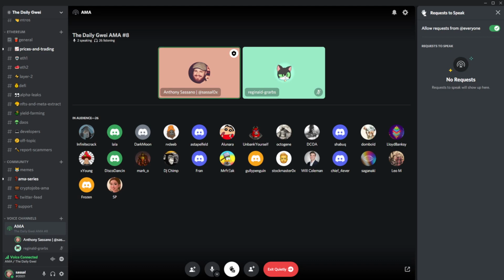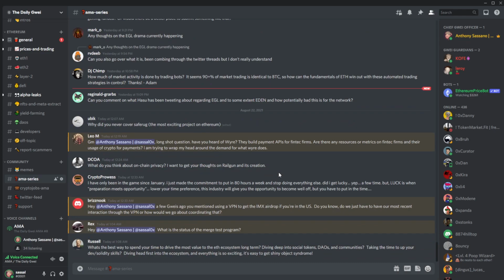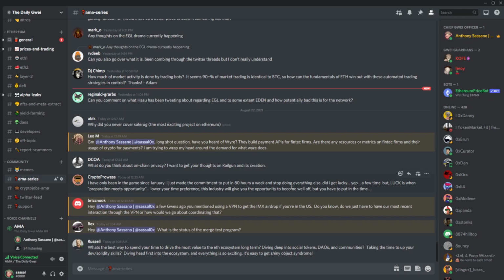The Daily Gwei AMA Series #8 - 21st of August, 2021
This video is a recording of a live AMA that was held between myself and the Daily Gwei Discord community on the 21st of August, 2021.

Timestamps 👇

0:00 Intro
1:12 One thing that gets mentioned often is that the old-world payment rails are incredibly inefficient. Could you provide color on what these "rails" actually are, why they're so slow, and why they don't operate 24/7?
9:21 Long-form question regarding optimistic rollups and transaction finalization
12:56 Regarding the recent $600M+ Poly network hack: couldn't he/she/they have deposited at least some of the loot on Tornado cash to obfuscate his wallet trail? And if not, why not?
15:39 Why do I have to wait 7 days to withdraw my funds from Polygon to Ethereum network?
16:48 Polygon end-of-year price prediction?
17:40 Have you been following Hasu in regards to EGL and Eden? Do you think it’s a real threat to the network?
24:30 What are the function difference between wBTC and renBTC?
27:43 In regards to the fractionalization of NFT’s, are there other use cases besides speculation?
31:32 Do you have any resources you can direct me to to feel like I’m doing more than just making money in crypto? How can I get more involved in the ecosystem?
35:08 Let’s say some people want to start a DeFi protocol fund together. How can they safely pool their capital without anyone being able to take the other’s funds?
40:04 Thoughts about the Howie test and ETH possibly being considered a security?
43:33 Any thoughts regarding the sentiment of miners after EIP-1559 and the merge?
45:43 Any alpha on when we will move from optimistic to ZK rollups?
49:02 Do you think there’s any point in learning coding/Solidity if I have no coding experience?
50:58 I’ve been trying to wrap my head around DAOs/social tokens. Do you think communities need tokens?
55:03 How do venture capital/private equity/angel investments work in crypto/DeFi?
1:05:29 In reference to critiques of ETH’s monetary policy including ETH as a currency… what are your thoughts?
1:09:55 Is LIDO’s dominance problematic in regards to decentralization?
1:12:15 Who do you see as the most successful investors in the Ethereum ecosystem? How would you go about researching this/tracking this?
1:17:02 How would you go about launching a crypto fund?
1:20:15 Wen new Data Pump?
1:20:51 Seems like most people use Chrome/Brave. Any reason not to use Firefox? Thoughts on Frame wallet?
1:21:54 EIP-3074 will enable batch transactions… what does this mean for me as a user?
1:22:24 Is there a way to see where my NFTs are being hosted?
1:24:05 Are you able to scroll through multiple NFTs on your physical NFT display?
1:24:50 What advice to you have for newbies in regards to the fact that the financial gains won’t be as large as the first and earliest adopters?… How early are we?
1:36:21 What are the privacy solutions you’re excited about?
1:37:42 Why is the market pumping other L1’s like Solana/Cardano?
1:46:15 Can you tell us about the figurines in your Daily Gwei background?
1:47:43 Why don’t you have/want exposure to Bitcoin?
1:53:22 In regards to the BanklessDAO, what do you like about it and what do you expect from the community going forward?
1:58:21 What do you tell people who are trying to get into the NFT space for quick profits/speculation?
2:01:01 Safety tips when connecting to Zapper?
2:02:32 Does my Uniswap grant project have a chance of getting funded?
2:03:34 How much of market activity is done by trading bots?
2:05:14 Have you heard of Wyre? Any known metrics of it?
2:05:45 What do you think about on-chain privacy/Railgun?
2:07:45 What is the status of the merge test program?
2:08:44 What’s the best way to spend your time to deliver the most value to the ecosystem long-term? It’s easy to get shiny object syndrome.